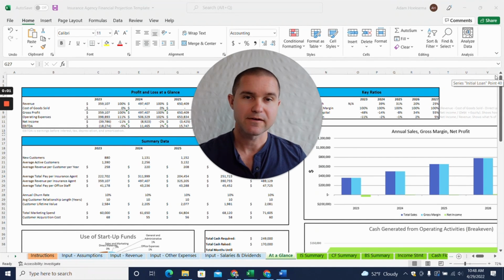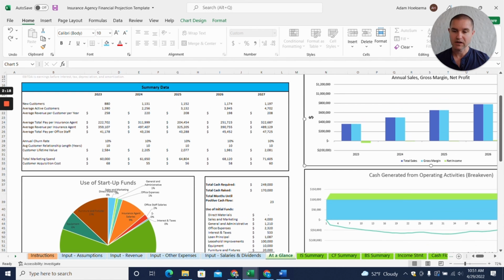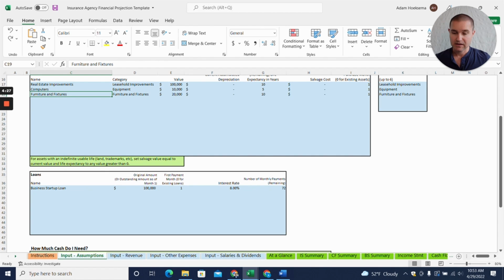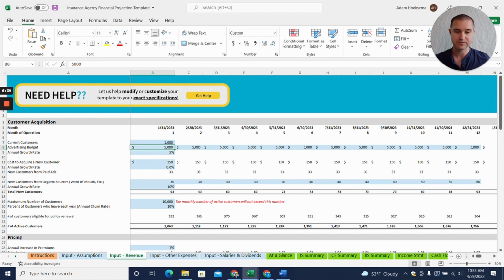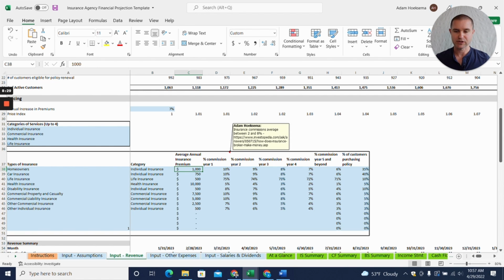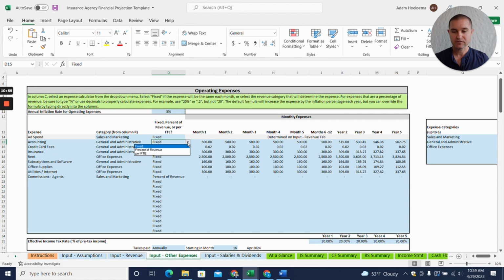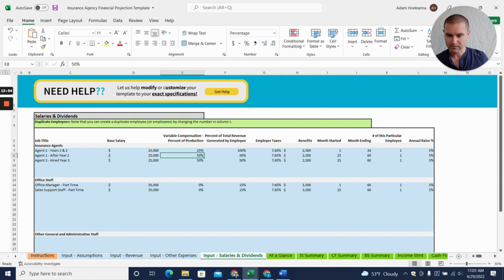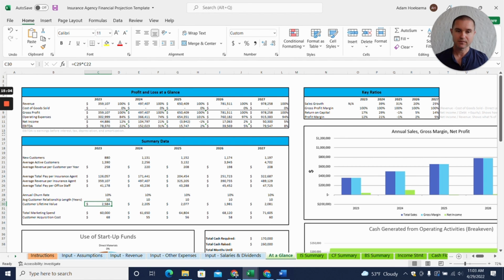How to Start an Insurance Agency: Creating Financial Projections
Are you trying to figure out how to start an insurance agency and you are in the midst of business planning or maybe applying for a loan? A very important component is creating your insurance agency's financial projections. Creating projections will help you answer important questions like how much does it cost to open an insurance agency, when will your agency break even, how much can you make from an insurance agency, and more. In this video, Adam will walk through how to create financial projections for a new insurance agency.

00:00 Insurance Agency Financial Projection Template Intro
02:01 Preview of Insurance Agency financial statements
03:01 Starting Assumptions for an Insurance Agency - How much does it cost?
06:14 Calculating how much Revenue your Insurance Agency will generate
10:24 Estimating Insurance Agency Operating Expenses
11:45 Planning Salaries and Dividends for an Insurance Agency